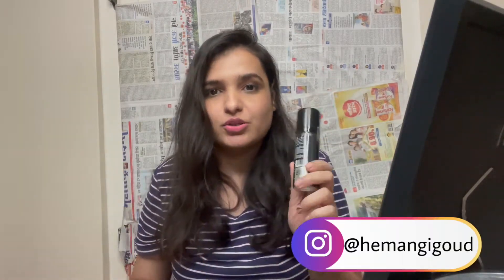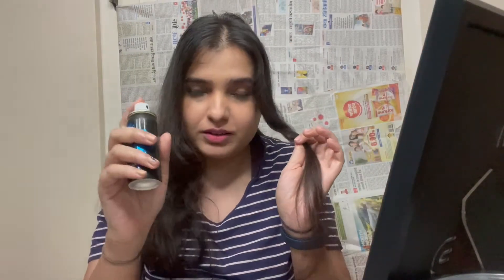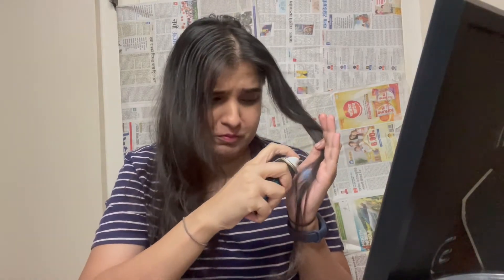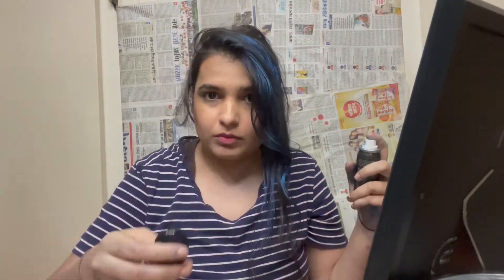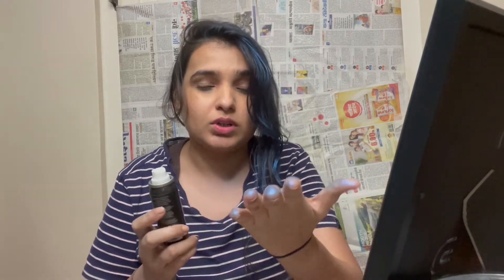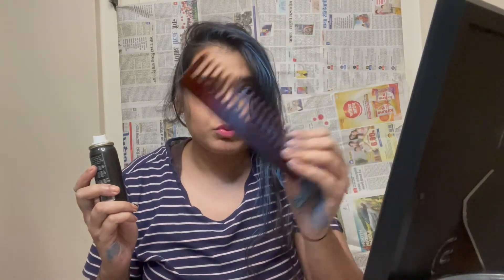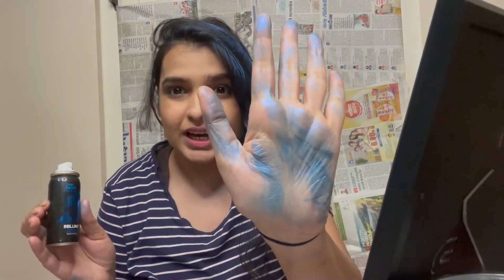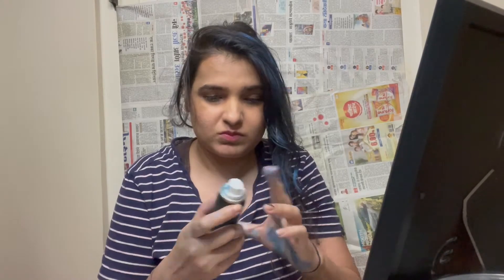Reviewing B-Blunt's Temporary Hair Colour I Yay or Nay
I am Hemangi Goud and this Channel is made with the aim to influence people in a positive way to bring about self growth.

 In this video I have reviewed  B-Blunt's Temporary Hair Colour.